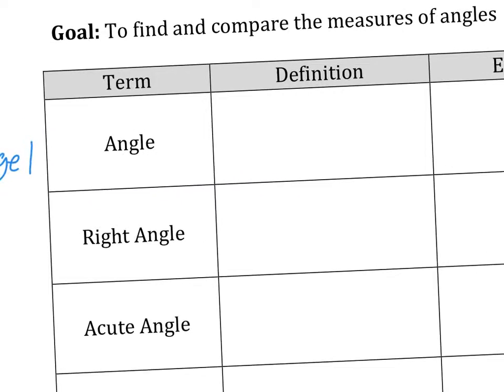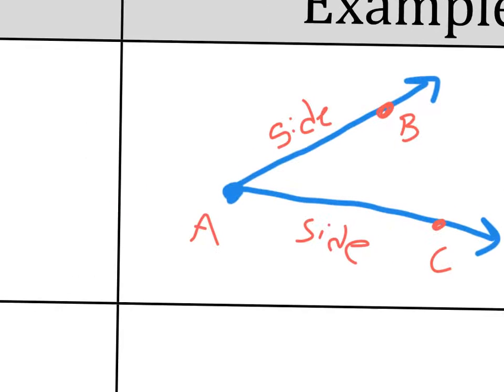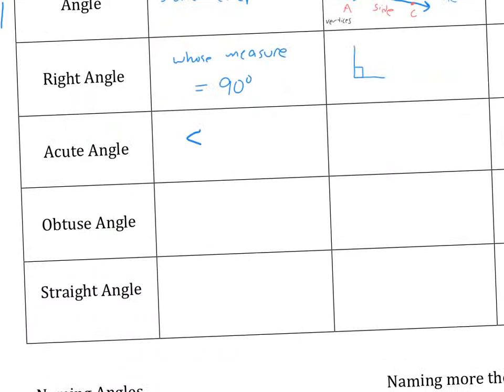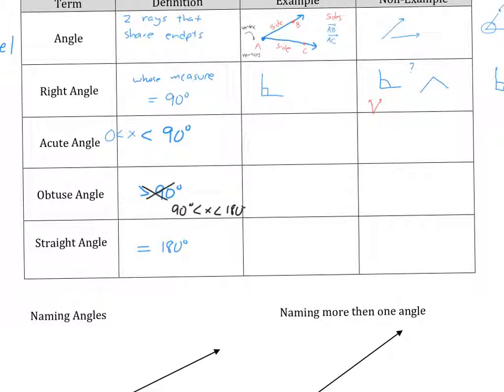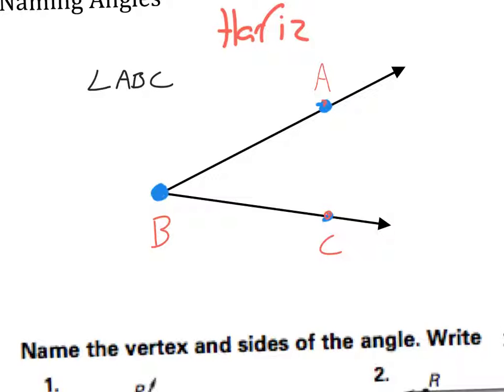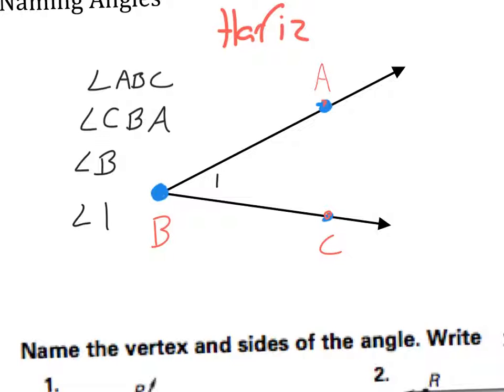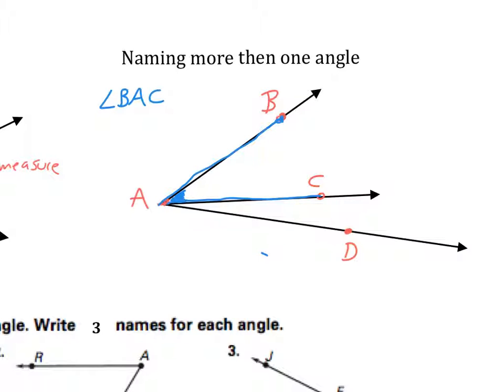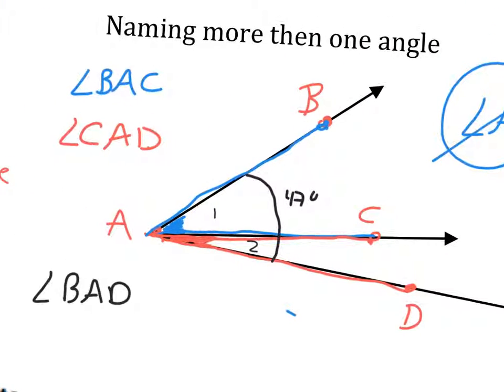Geom 1-4 Angles Day 1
What are the parts of an angle? How are angles named? How do we find the measure of an angle? What is the Angle Addition Postulate? What is the air speed velocity of an unladen swallow?